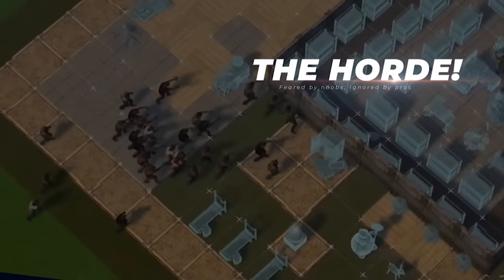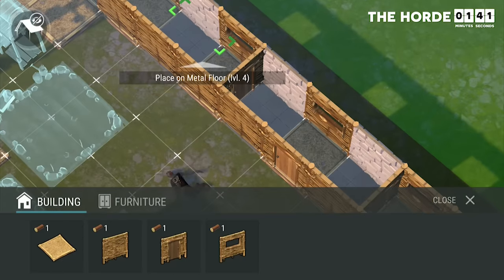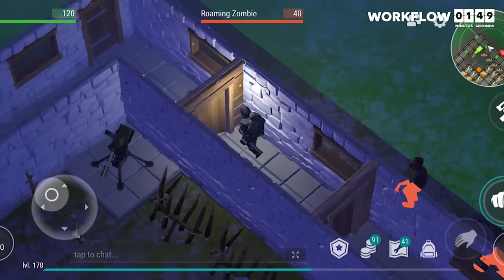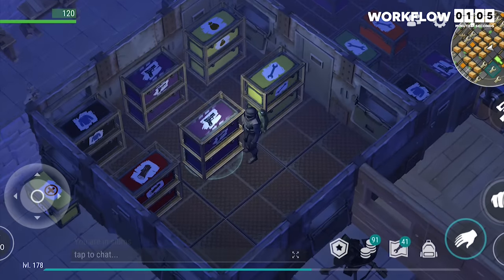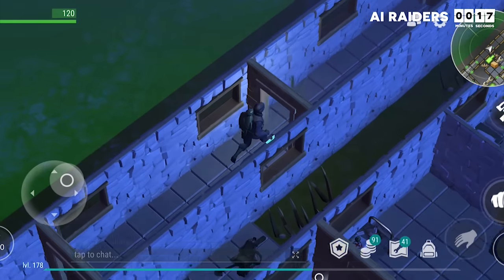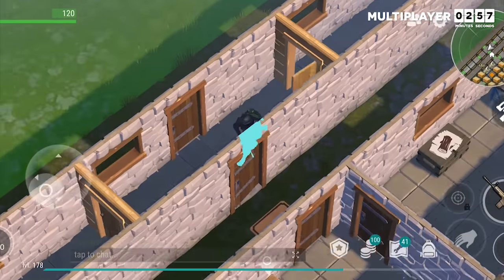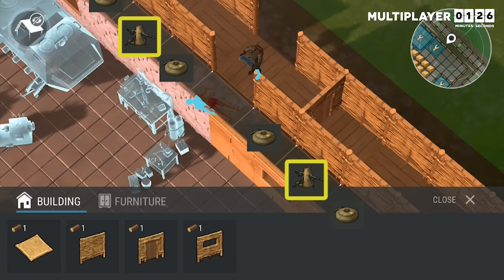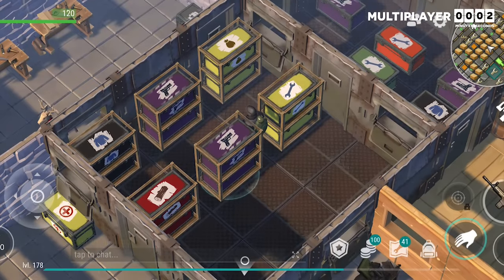How to Design your Base in Last Day on Earth Survival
When you are designing your base in Last Day on Earth Survival, there are four things you need to keep in mind. The first is The Horde, the second is creating a good system for storing your loot, the third is protecting yourself from AI raiders, and finally, preparing yourself for LDOE multiplayer.